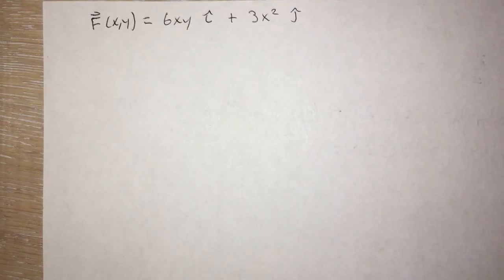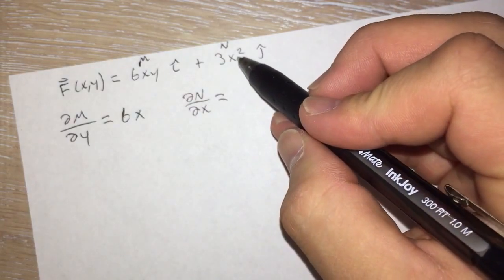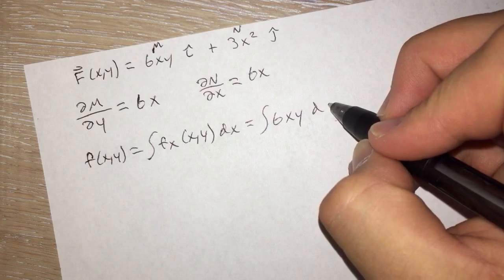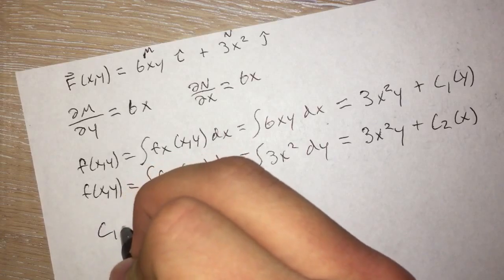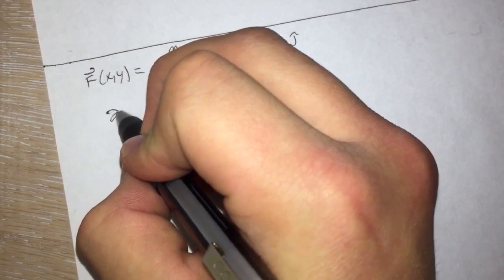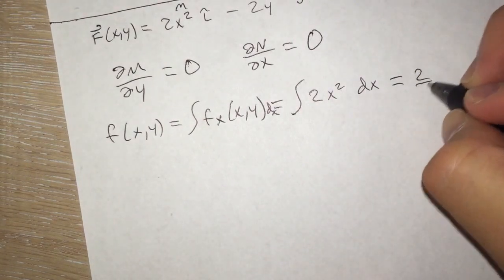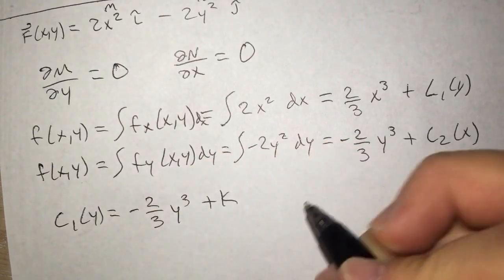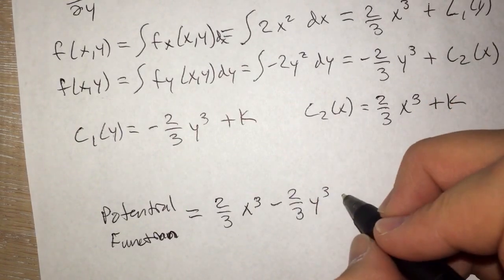Finding a Potential Function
Finding the potential function of a vector field.